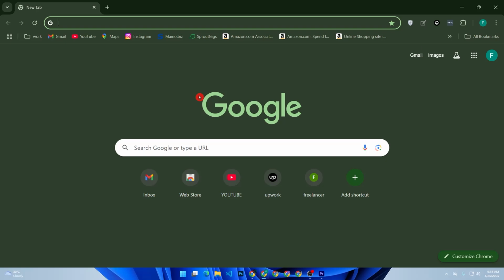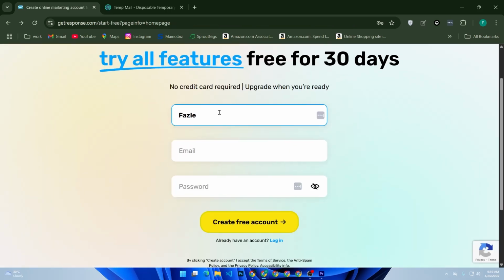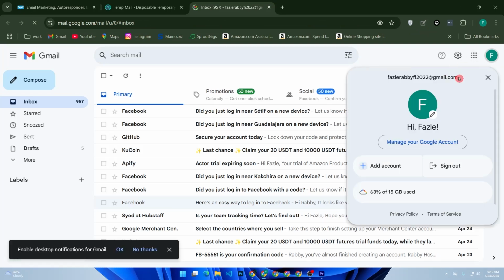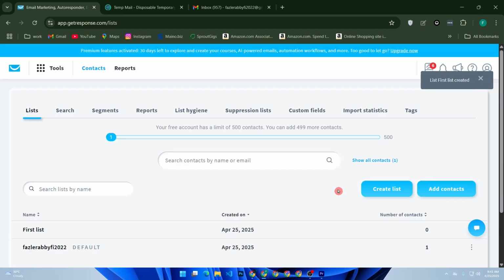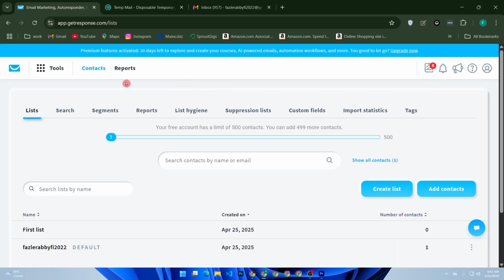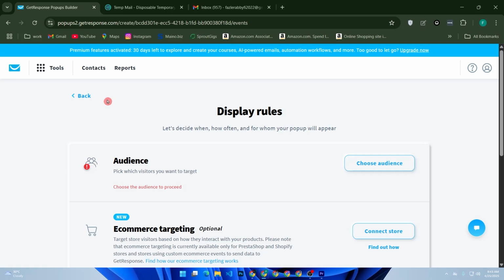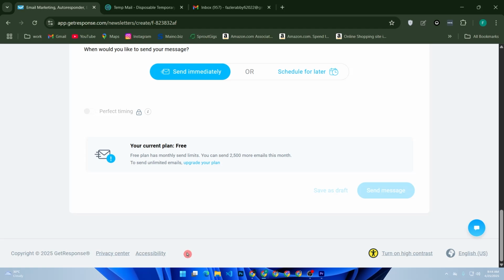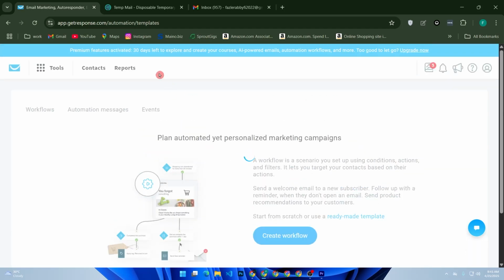GetResponse Tutorial for Beginners - 2025 | Step by Step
In this video, we walk you through a step-by-step GetResponse tutorial for beginners, showing you how to set up and optimize your first email marketing campaign. Whether you're looking to grow your email list, create automated workflows, or send personalized newsletters, this guide will help you get started quickly and effectively with GetResponse.